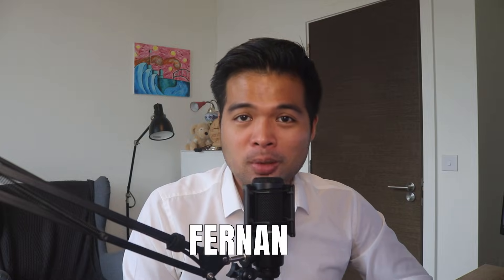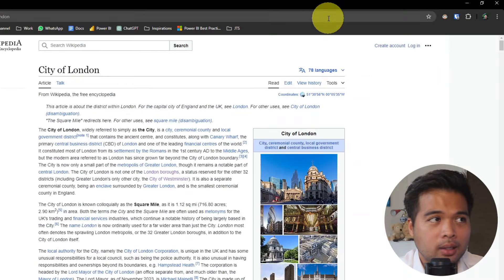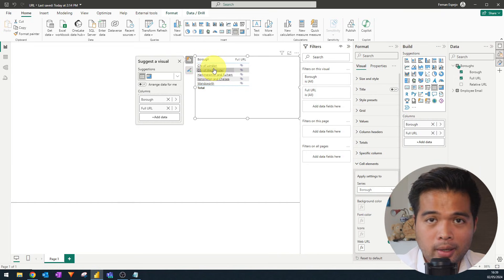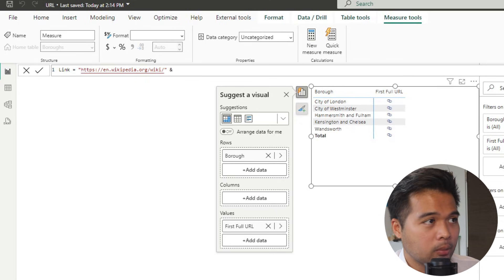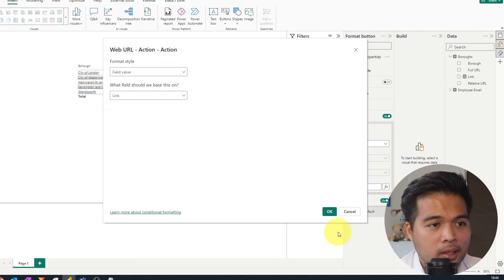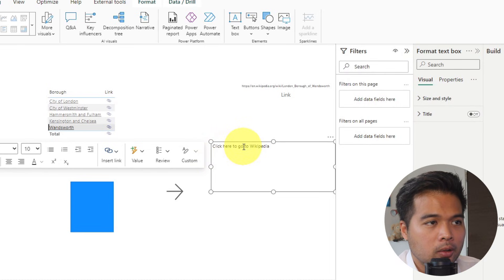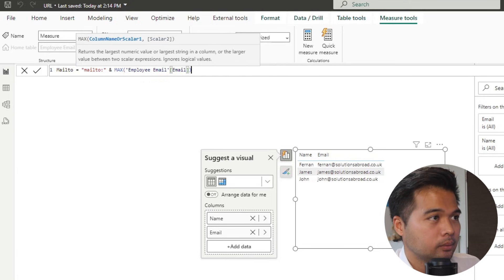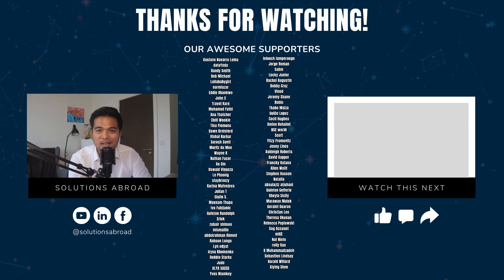How to use URLs and HYPERLINKS in Power BI // Dynamic URLs, Mailto AND MORE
In this video were going to look the different visuals you can add hyperlinks to, and the different ways you can utilise them.

🕓 TIMESTAMPS
0:00 - Intro
01:44 - Basic Setup
05:02 - Dynamic URLs
06:51 - Buttons
09:06 - Shapes & Images
09:39 - Textbox
10:51 - Mailto